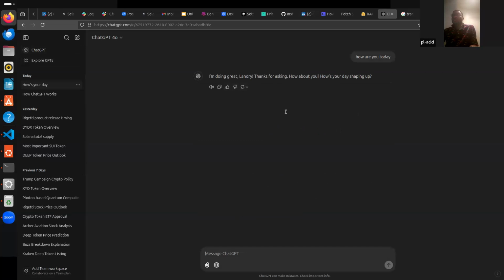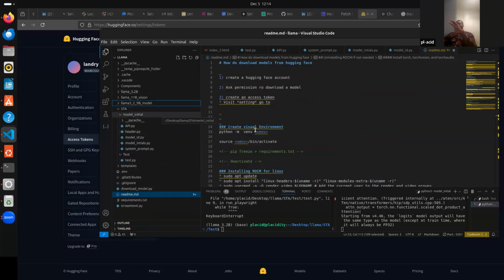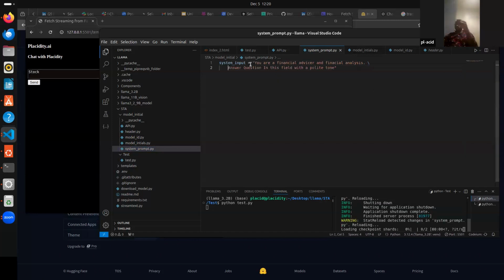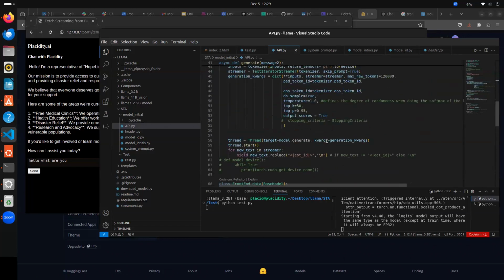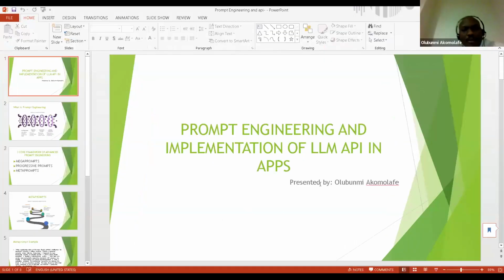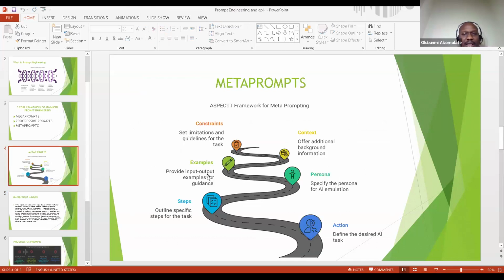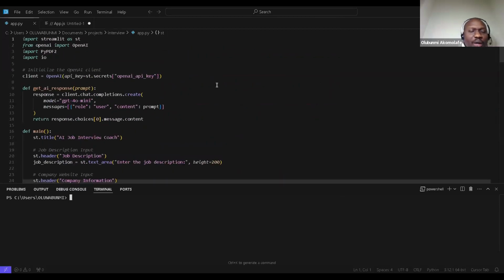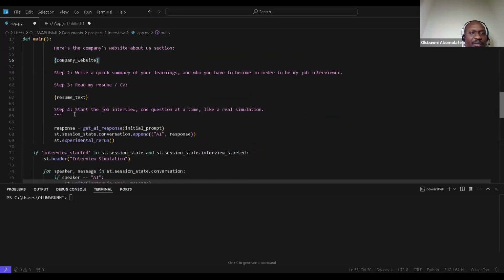Getting under the hood: programming with Gen AI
In this session, Landry Noubissie and Olubunmi Akomolafe will provide an in-depth look at the fundamentals of language models like ChatGPT, offering a foundation on how these models work.

Landry will explore the differences between CPU and GPU processing (AMD vs. Nvidia) and guide us through using the Transformer module in Python to implement various AI models, including Llama and IBM’s Granite 3.0 open-source models. He’ll demonstrate how to run AI models locally, ensuring data privacy and security without relying on external APIs.

The session will cover prompt engineering basics and introduce AI agents, focusing on their implementation in Python. Landry’s talk is particularly suited for businesses with limited budgets seeking to maintain data privacy by setting up and managing AI tools locally, using freely available resources.